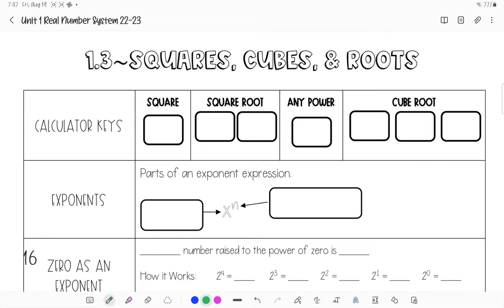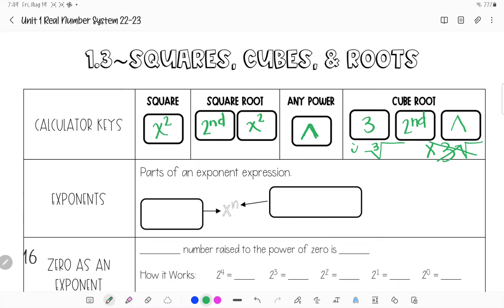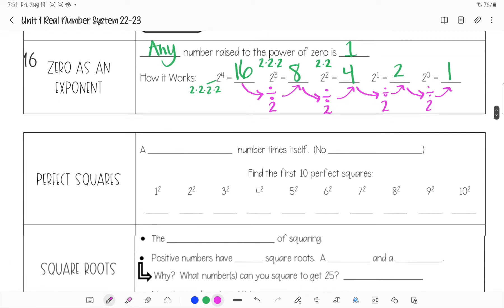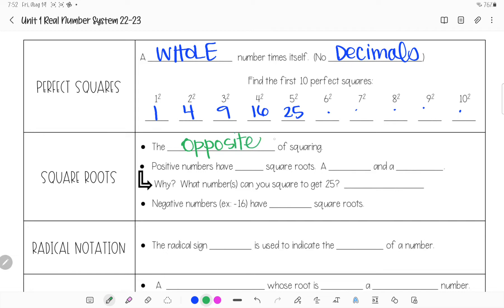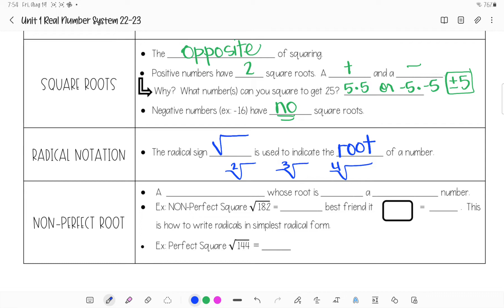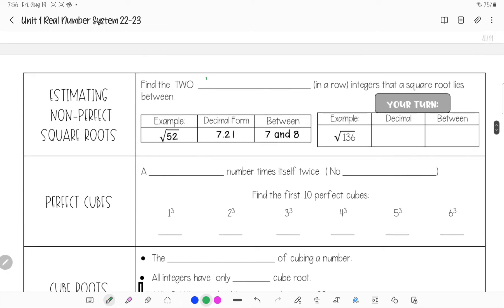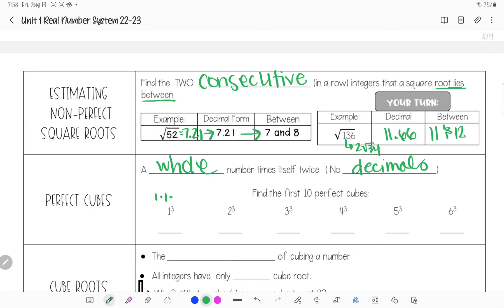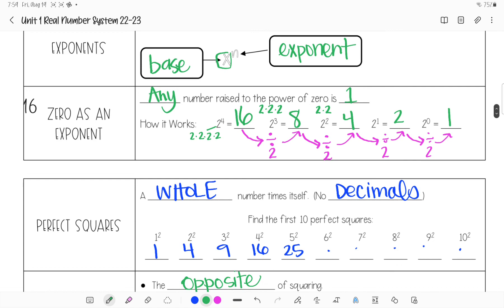1.3 Squares, Cubes, & Roots